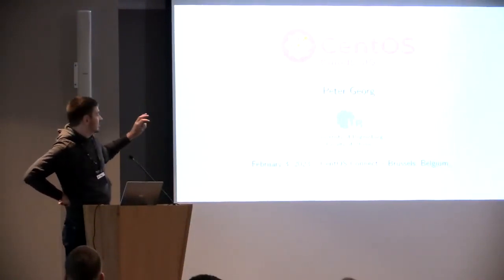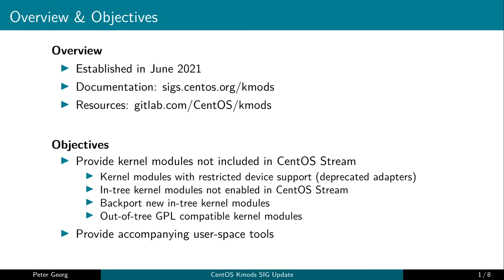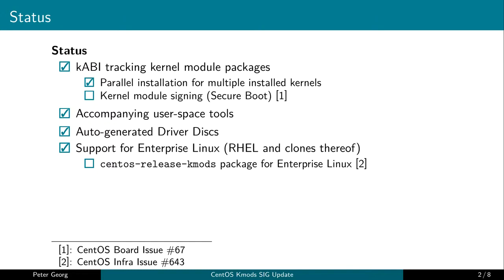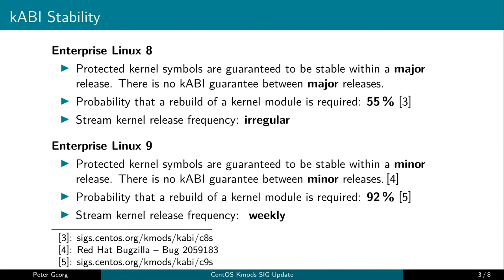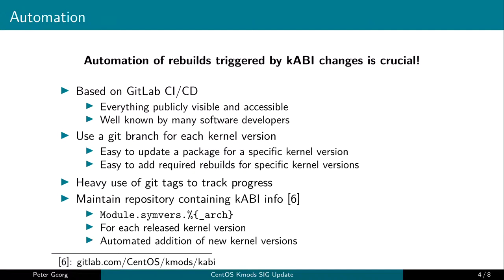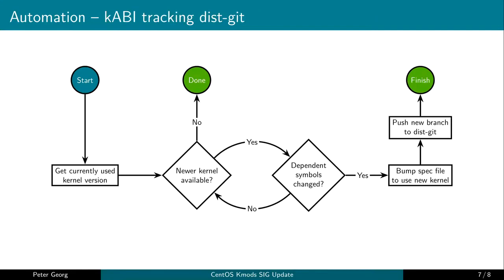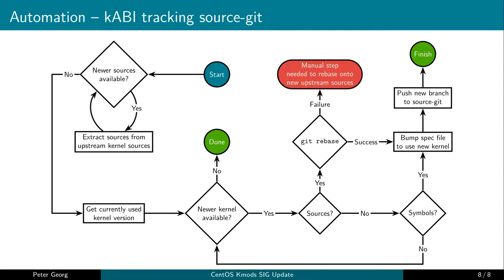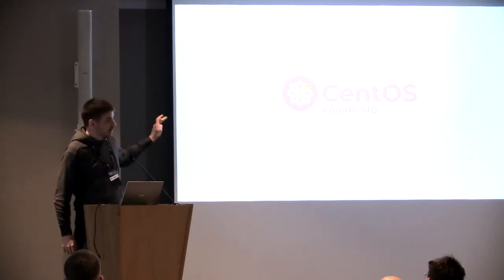Kmods SIG Update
Peter Georg presents at CenOS Connect at FOSDEM 2023.

Update on what the Kmods SIG has been working on with a particular emphasis on automation of rebuilding kABI tracking kernel modules if required.